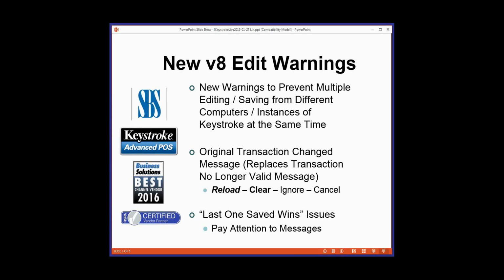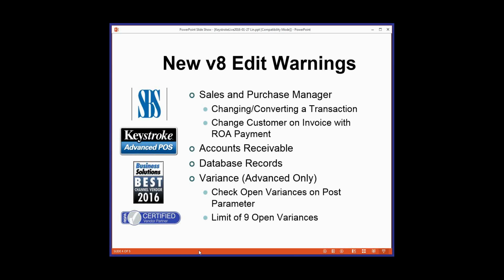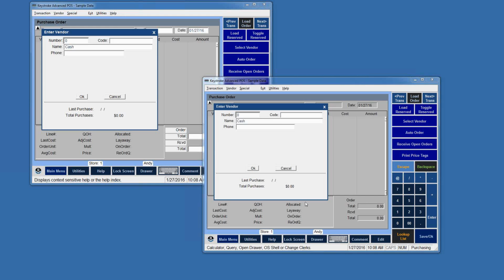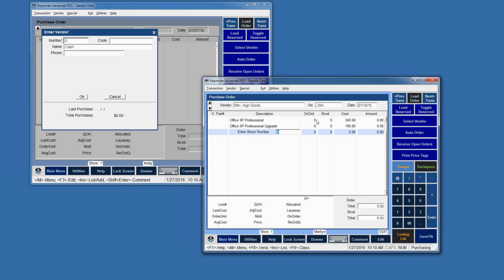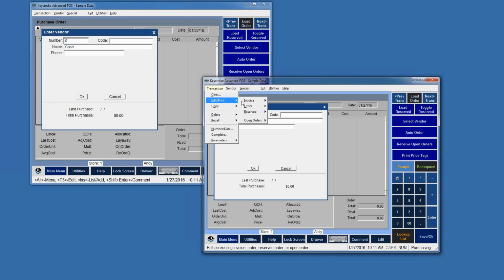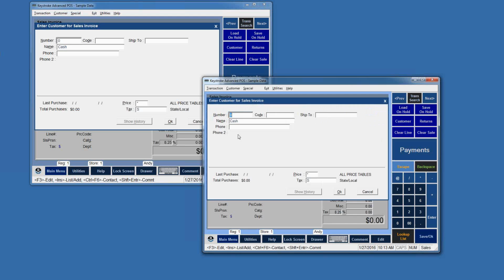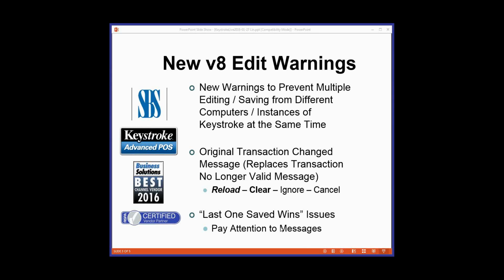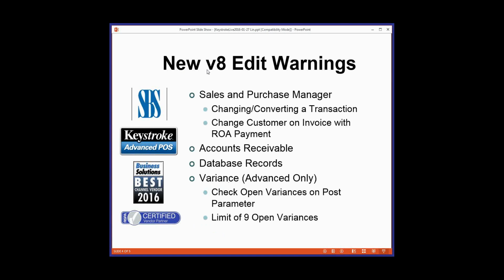Keystroke Live! 01/27/16 - Version 8 Data Collisions Warnings